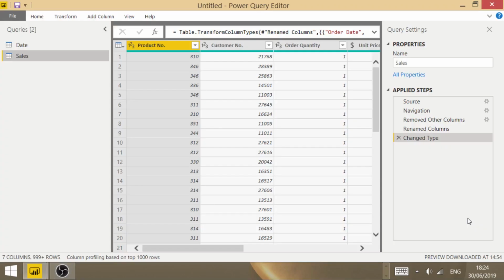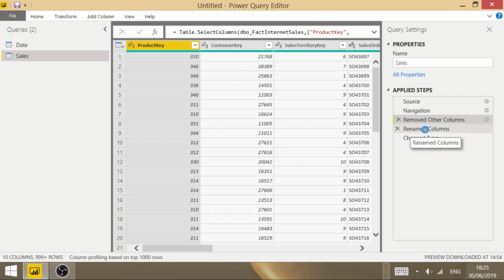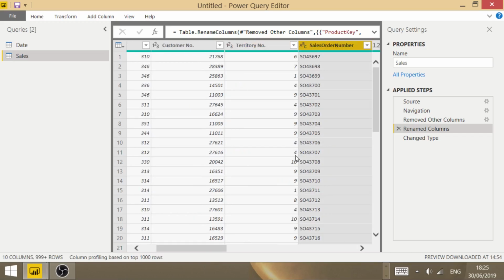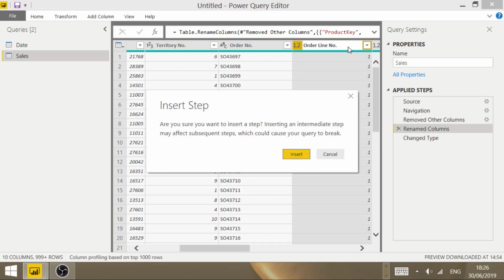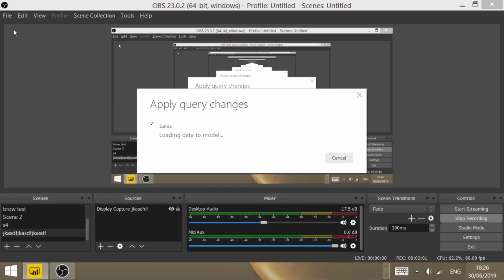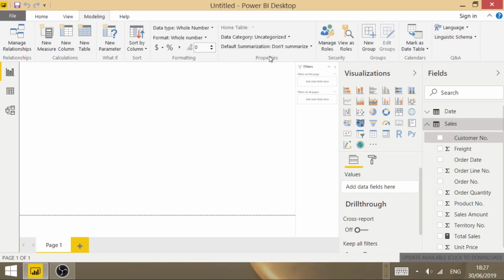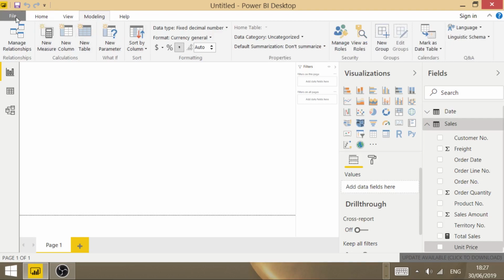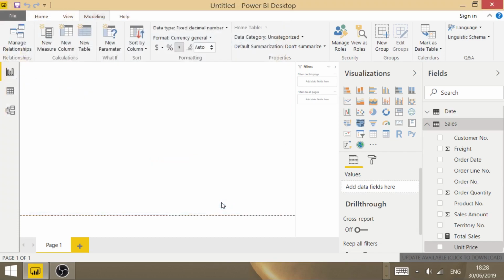Create Sales Template - part 3